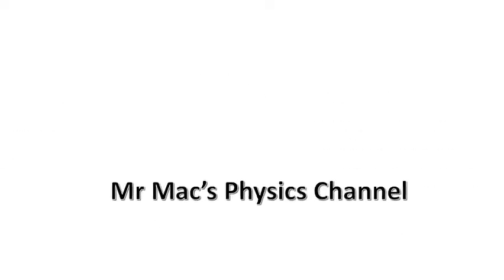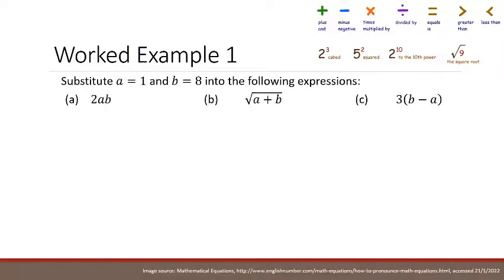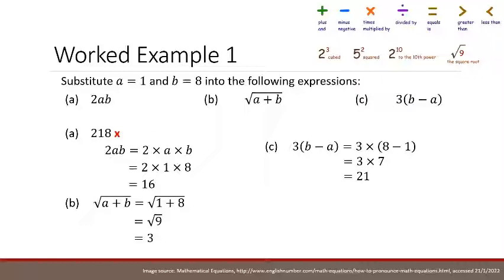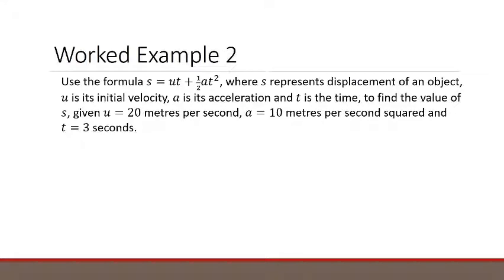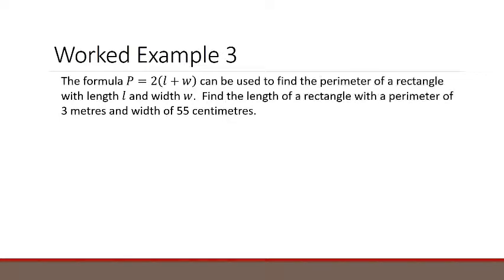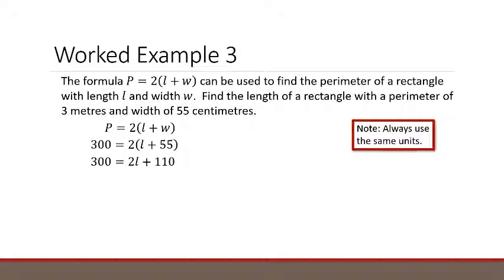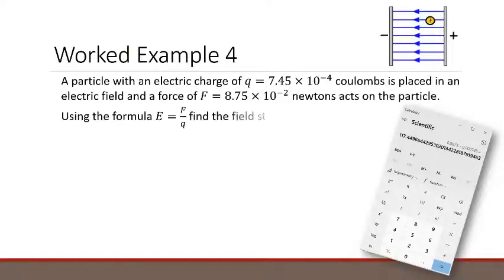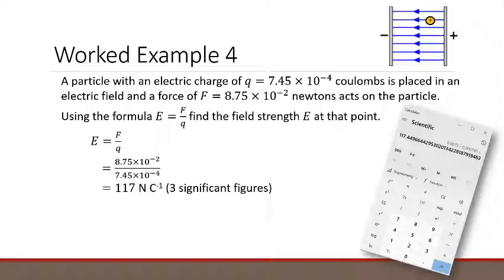Maths Skills 1 Substituting - Mr Mac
Here's a great way to brush up on your Maths skills.  In this video, Mr Mac explains the skill of substituting into algebraic expressions.